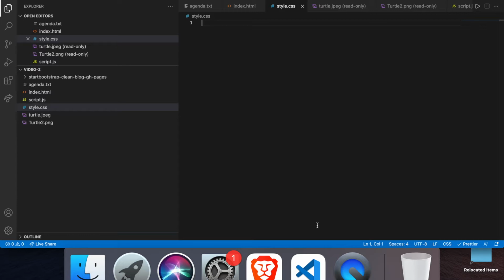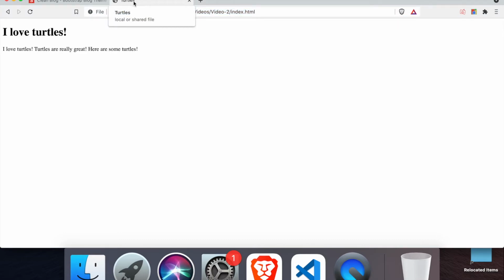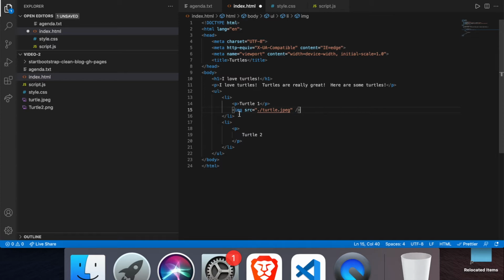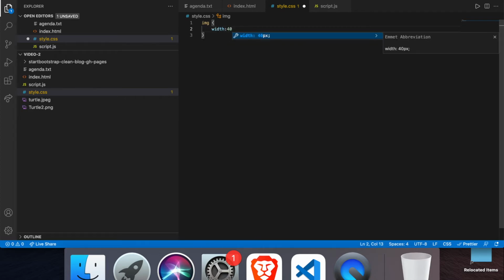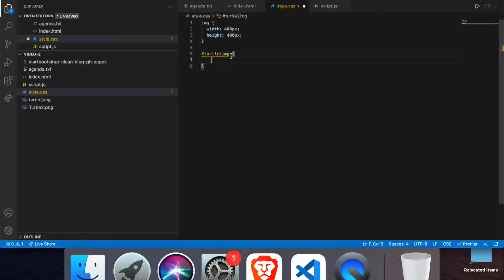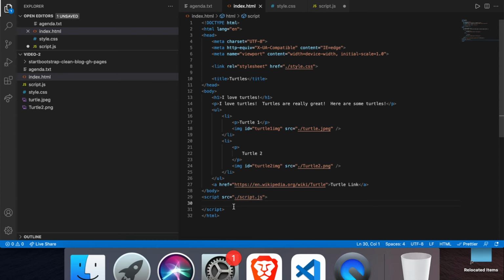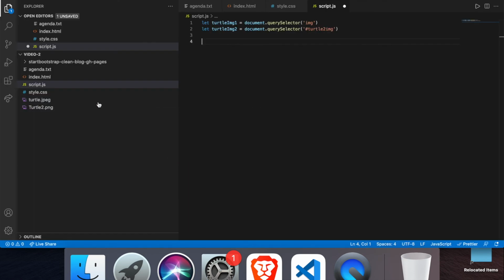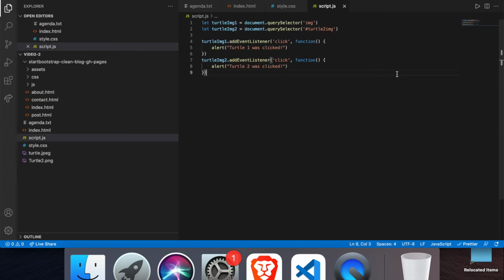A Simplified Intro to Web Development - Part 2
This guide will cover the basics of HTML, CSS, and Javascript and how they can be combined to make a simple(but functional) web page.